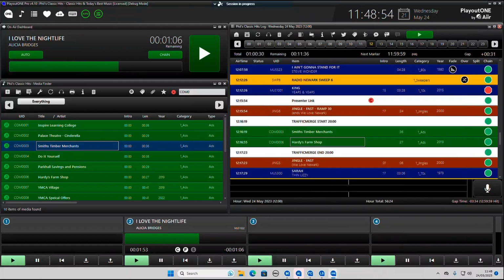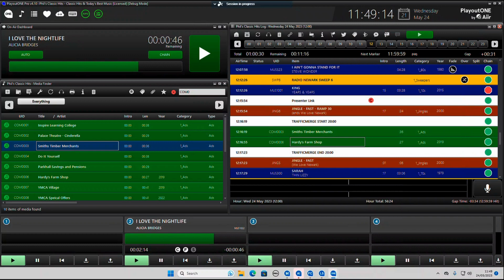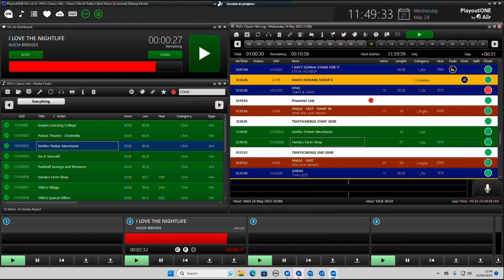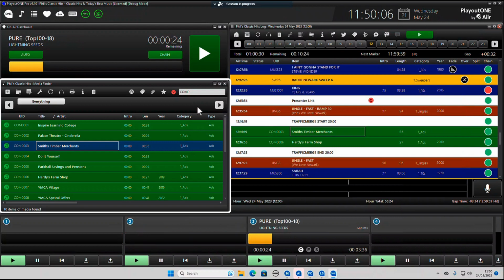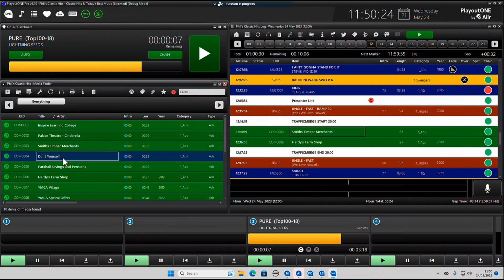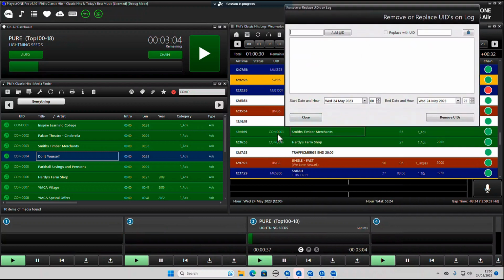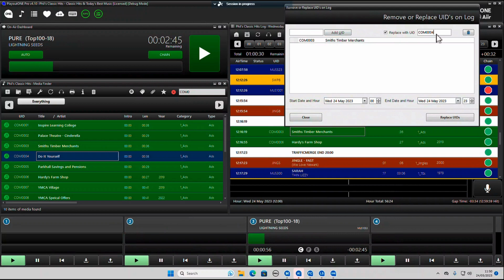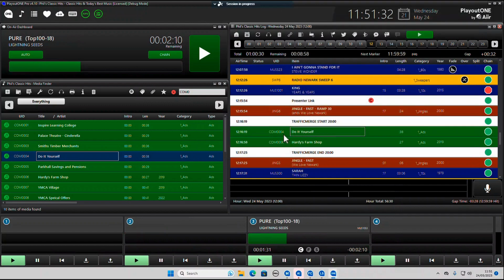PlayoutONE: Removing or Replacing Items In The Log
If you need to quickly remove or replace a specific item in the log, this Video covers the process you need to take.